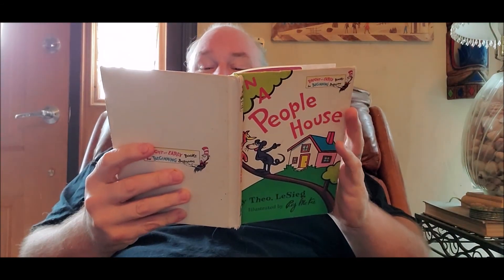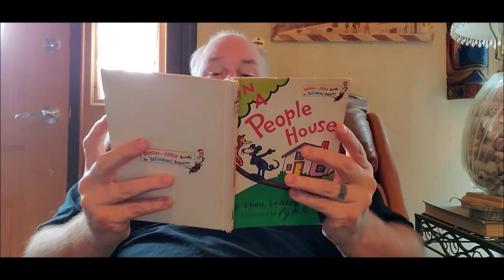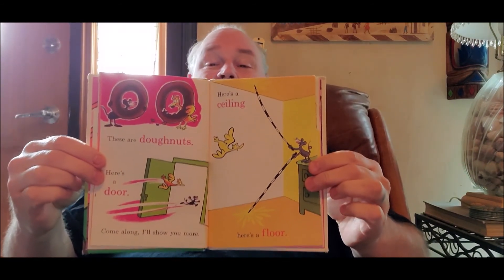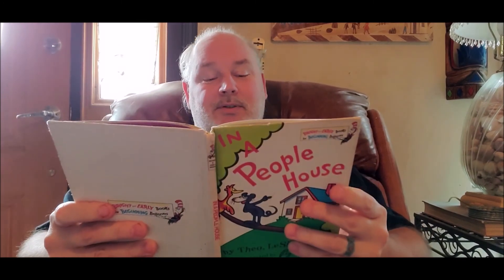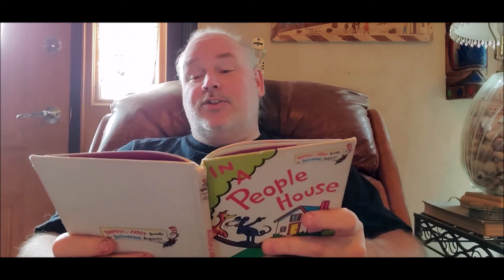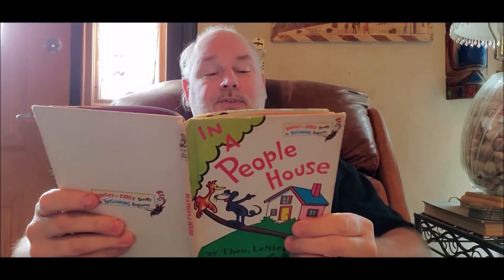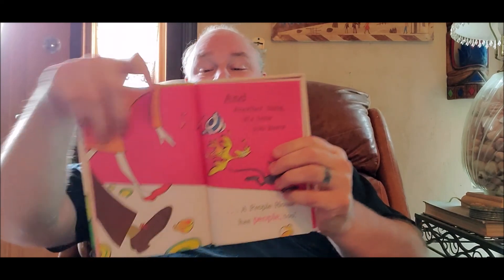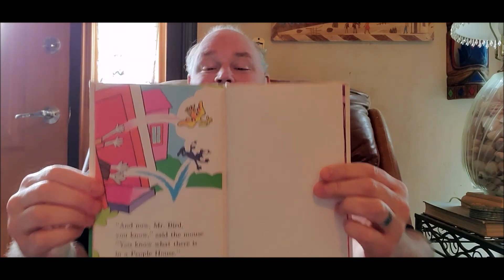Mr Poling reads "In a People House" for Room 102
By Dr Seuss